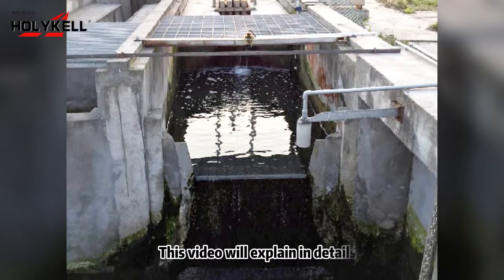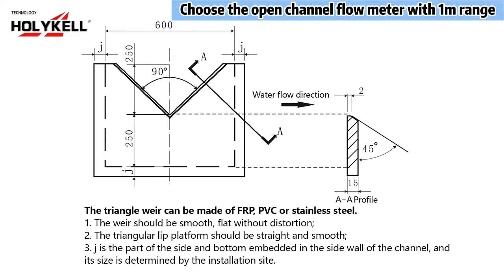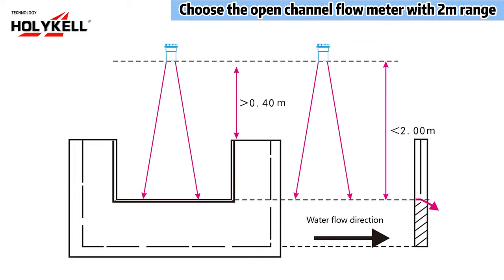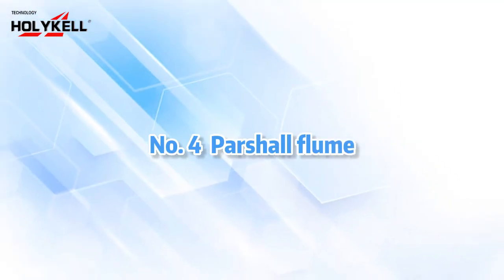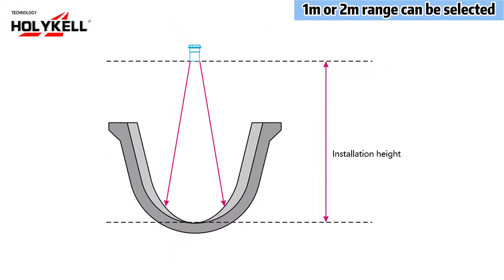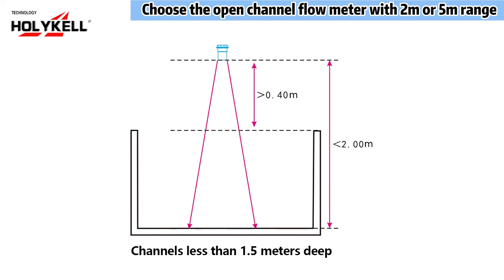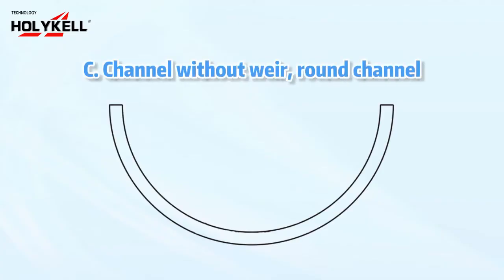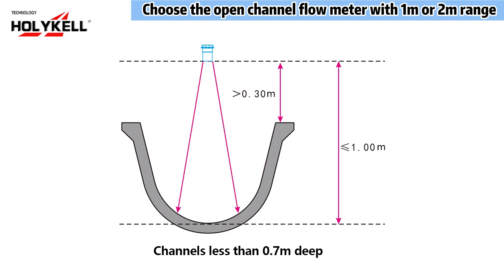How to Select the Range and Installation Height of Ultrasonic Open Channel Flow Meters?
To guarantee the measurement effect, ultrasonic open channel flow meter should be used and installed properly for different flumes, weirs, and open channels. This video tells users how to deal with this professionally.
for more techinical documents.